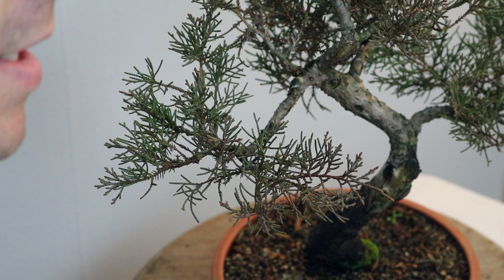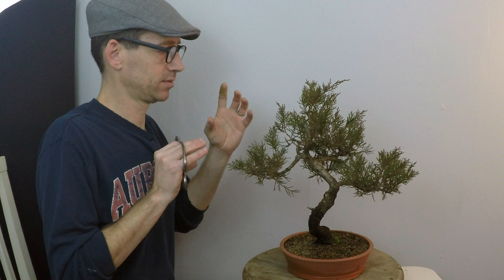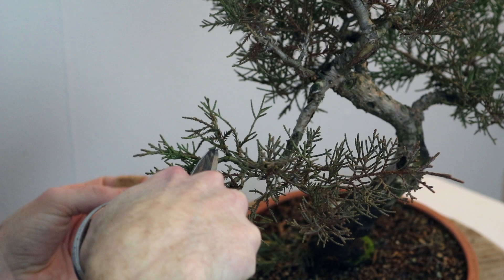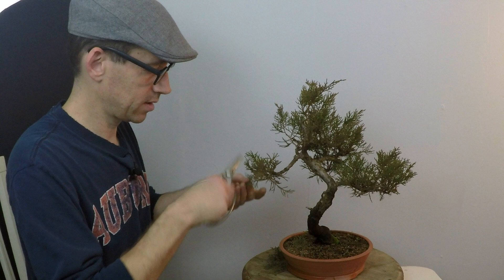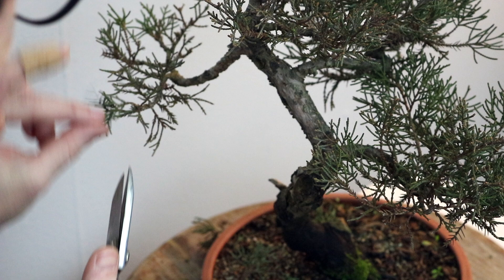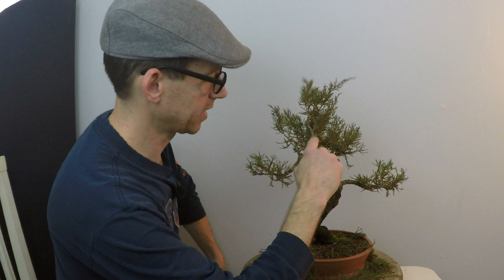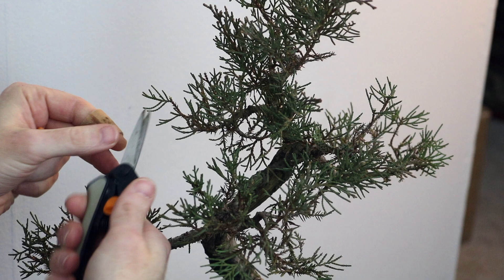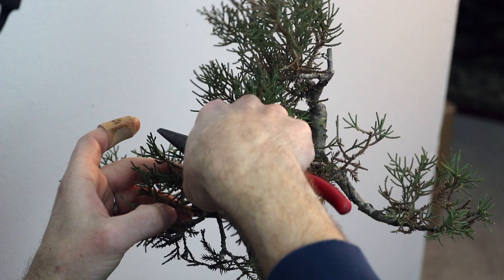Winter Sessions: Pruning a Juniper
[Sorry for the Audio] How to Prune a Juniper? Let's dive deep. This is a long session, not a quick glossy video. Follow more of this tree & others on Instagram! The footage was taken January 19, 2019. This precedes the Bonsai Sessions: Wiring a Juniper video, which will be found here once it is posted.

Bonsai Soil Mix: Sifted 2-6 mm (1/16" - 1/4")
3x Turface MVP
3x Pine Bark
2x Diatomaceous Earth
1x Sand

Video: GoPro Hero 4 & Canon EOS T6i
Audio: Zoom F1 & Default Canon